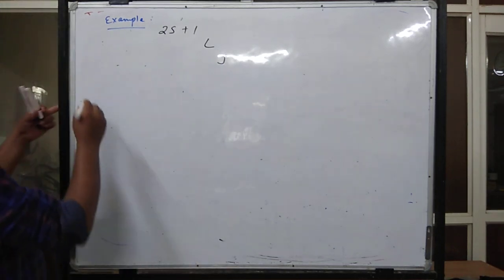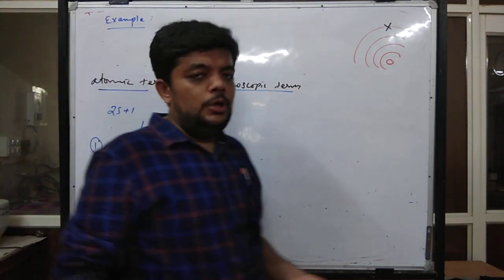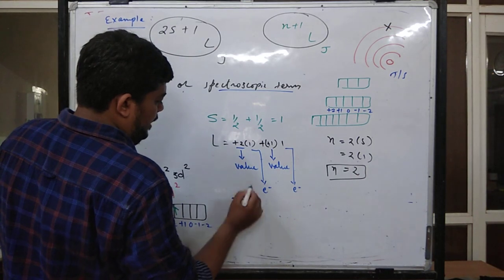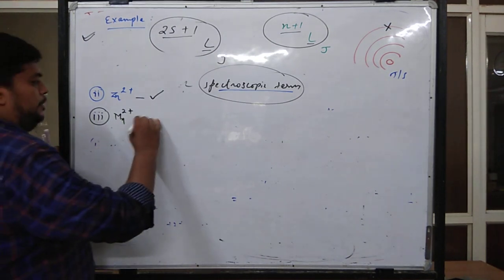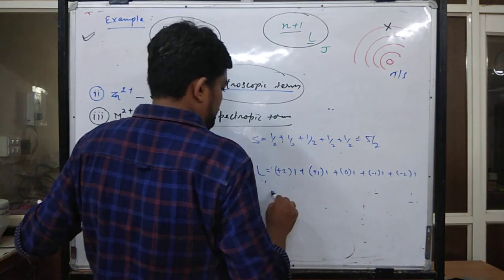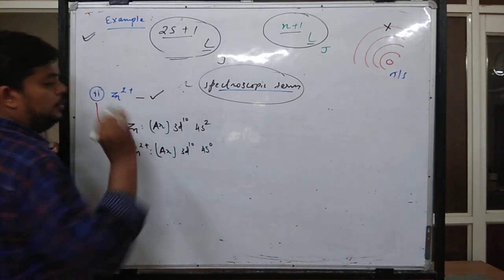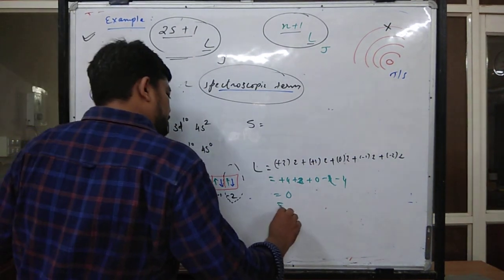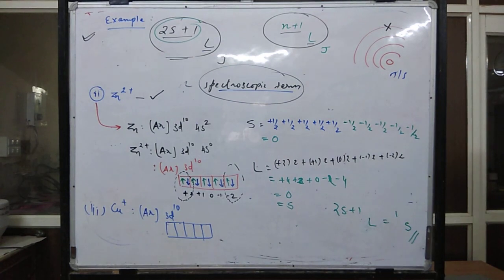Numerical (Examples) in Term Symbols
This video is a part of online lecture series "Quantum Numbers & Term Symbol)